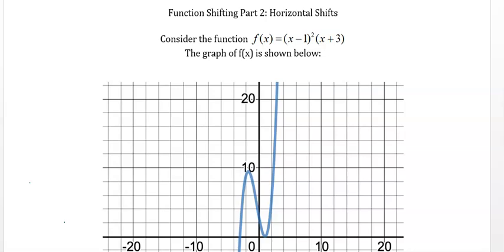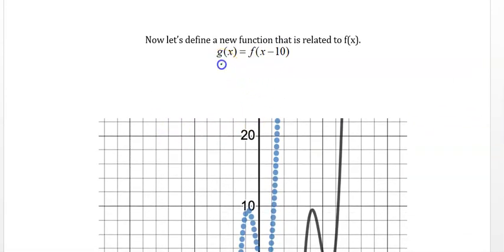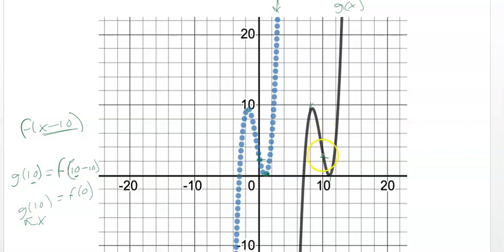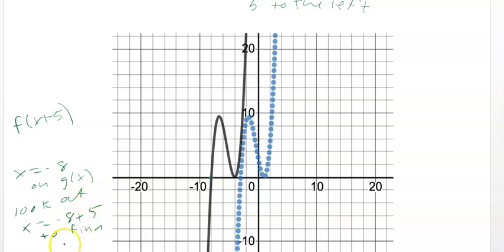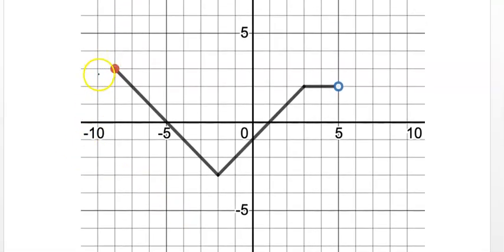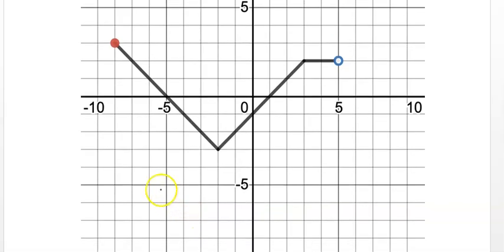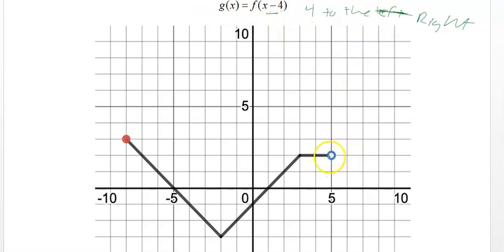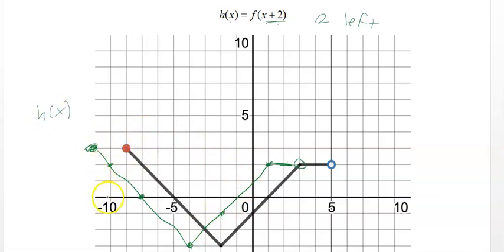function shifting 2 horizontal